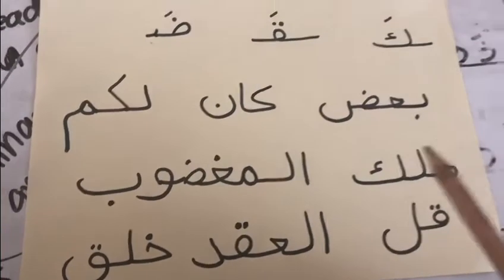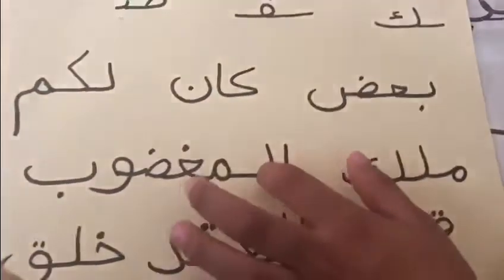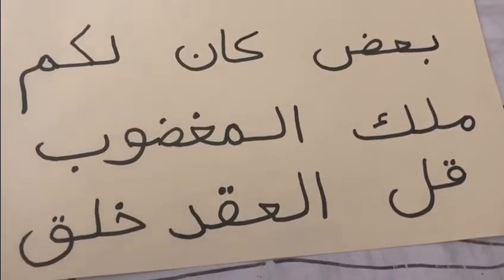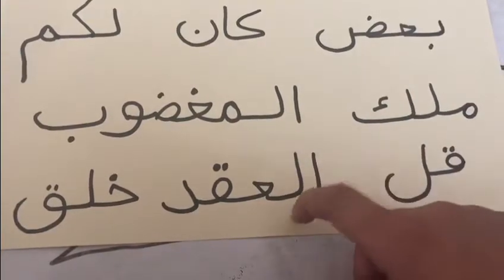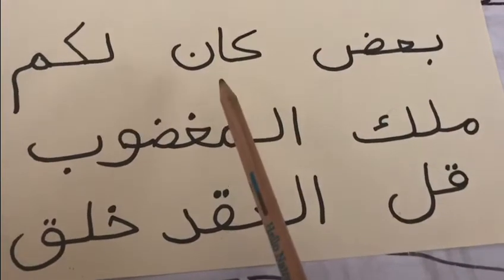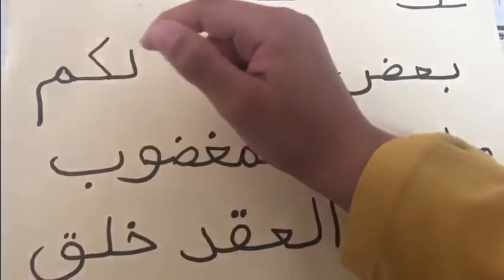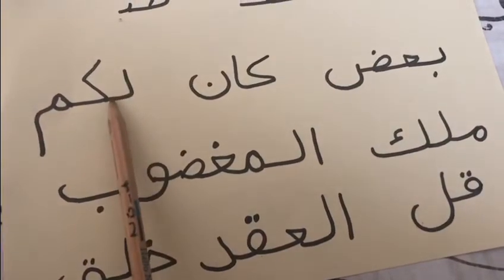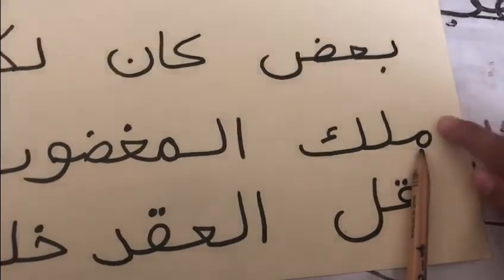Arabic letter change shapes